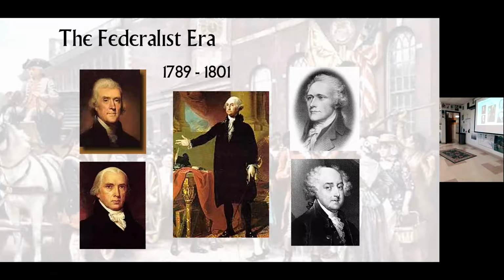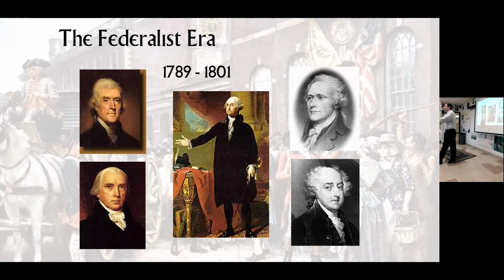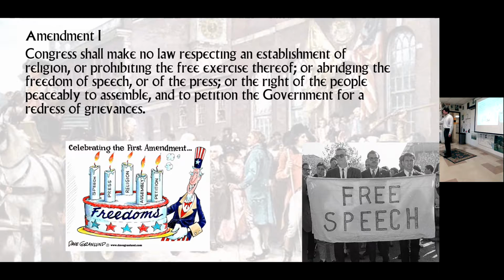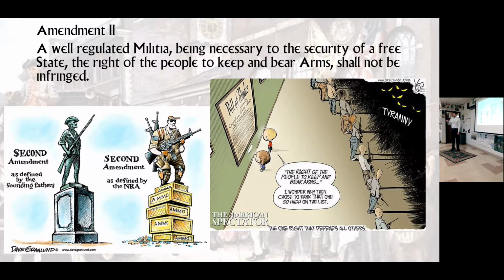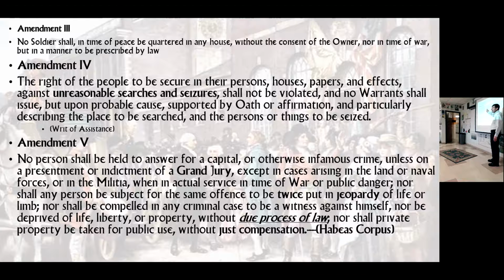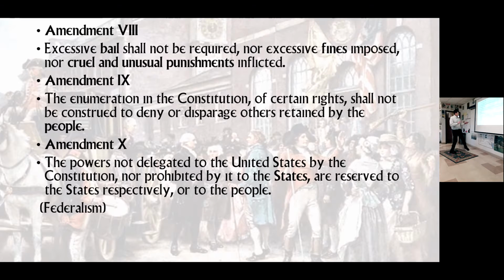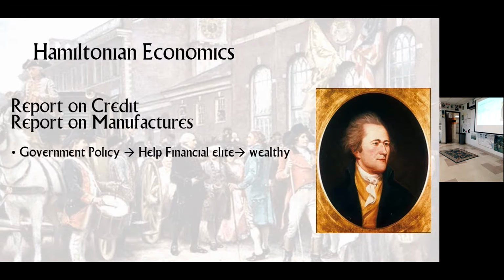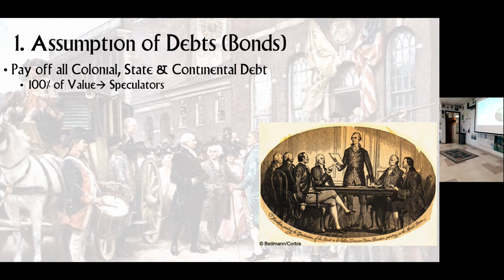10 11 2022 APUSH Federalist Era I